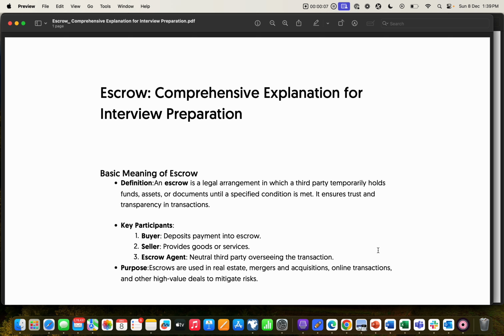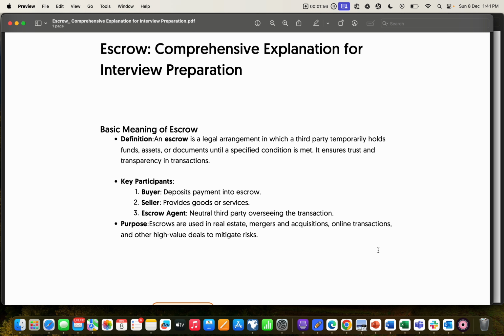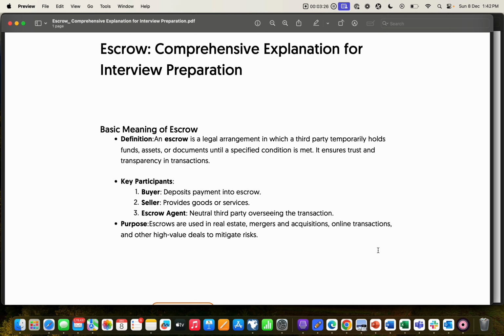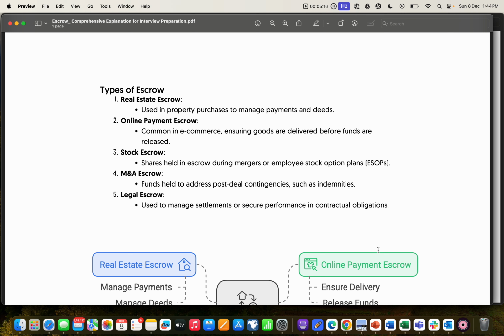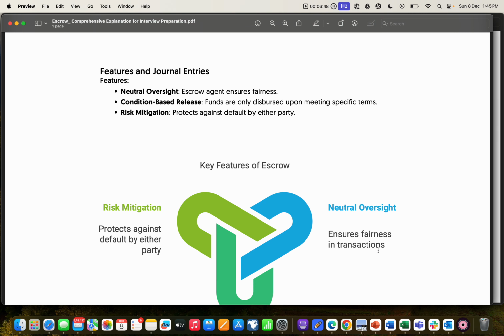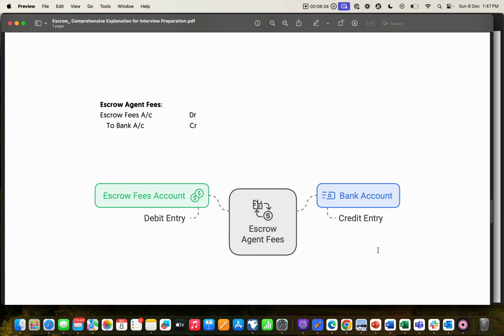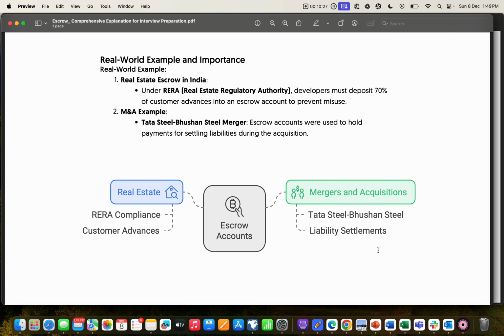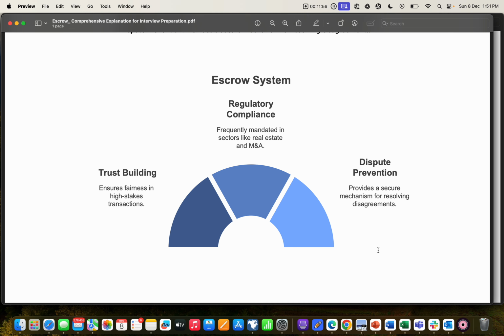"What Is Escrow? How It Works & Why You Need It!"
Description Suggestions for Escrow Video:

"In this video, we dive deep into the concept of escrow and how it ensures secure transactions across various industries like real estate, finance, and e-commerce. Learn how escrow accounts work, their benefits, and why they’re crucial for safeguarding your money. Whether you're a buyer, seller, or investor, understanding escrow can make all the difference in your deals. Watch now and simplify your financial journey!"

"Confused about escrow? Don’t worry! This video breaks down escrow services in a simple, easy-to-understand way. From its role in real estate to its importance in online transactions, discover how escrow acts as a trusted third party to protect your money. Perfect for investors, buyers, and anyone looking to make safe transactions. Click play and learn more!"

"What is escrow, and why is it so important? In this video, we explain everything you need to know about escrow accounts, their uses, and how they help ensure risk-free transactions. Whether you're closing a property deal or handling large investments, escrow can be your safety net. Watch till the end for practical examples and tips!"

"Escrow made simple! Learn how this powerful tool secures your money in real estate, investments, and high-value transactions. From step-by-step explanations to real-world applications, this video is your ultimate guide to understanding escrow. Don't miss out—watch now and level up your financial knowledge!"

"Looking to make a big transaction but worried about risks? Escrow services can help! In this video, we cover how escrow works, its key benefits, and why it's a must-have for secure dealings. Whether you’re an investor or a first-time buyer, this guide will simplify escrow for you. Tune in and protect your assets like a pro!"

Let me know if you'd like me to customize these further!